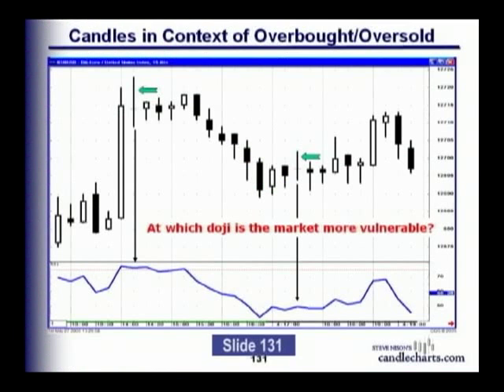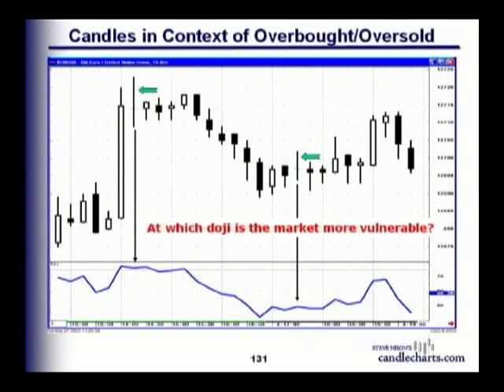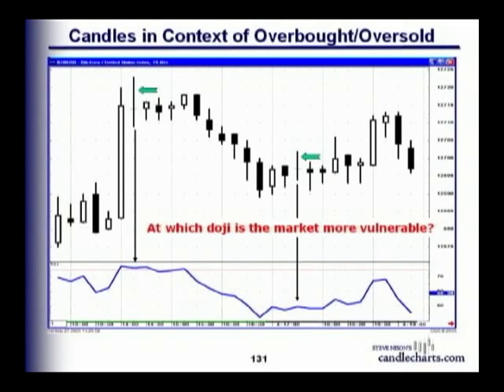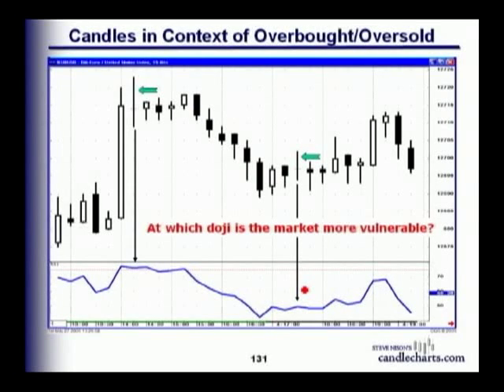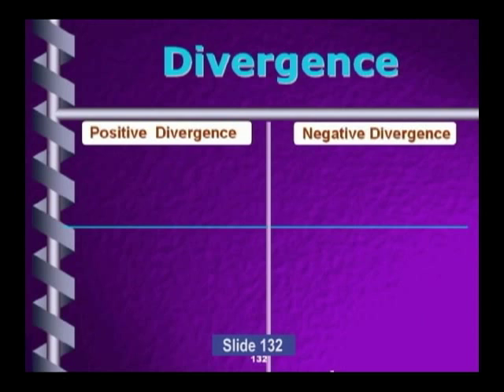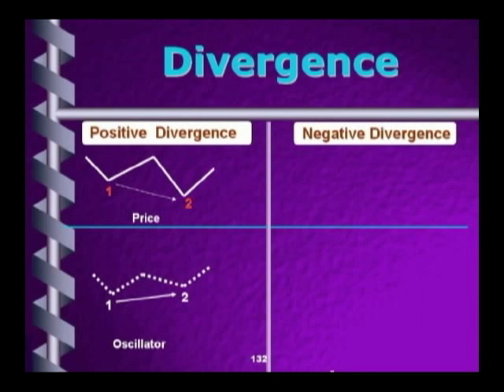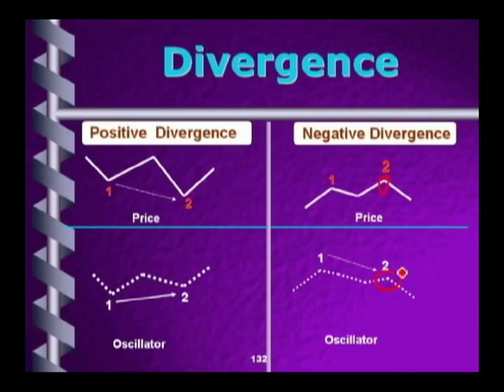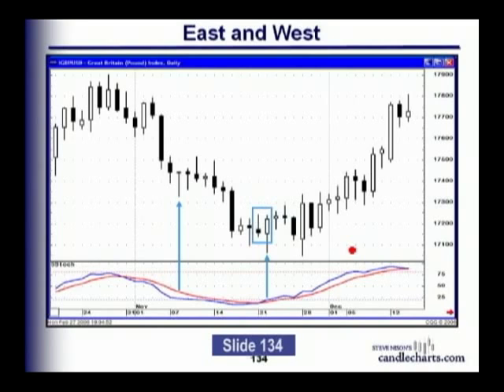Profiting in Forex Lesson 3 Part 6 Using Candlesticks to Catch the Next Trend